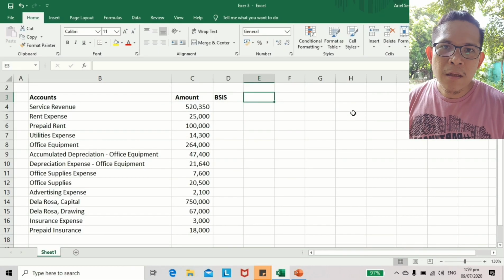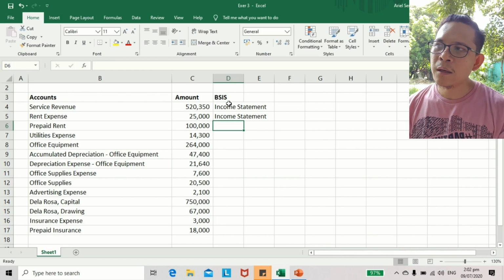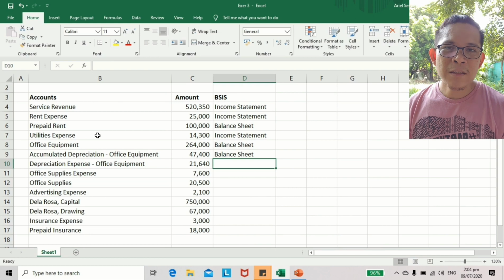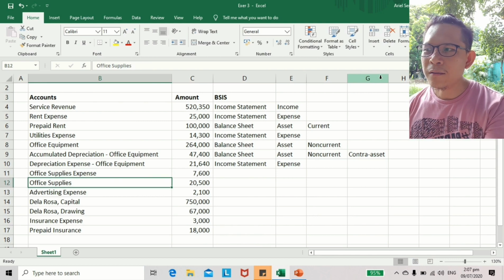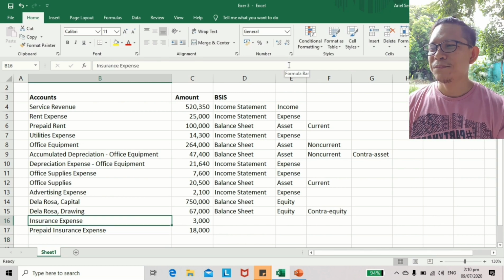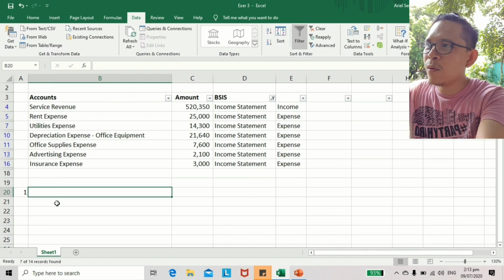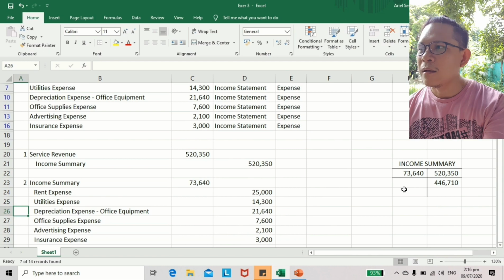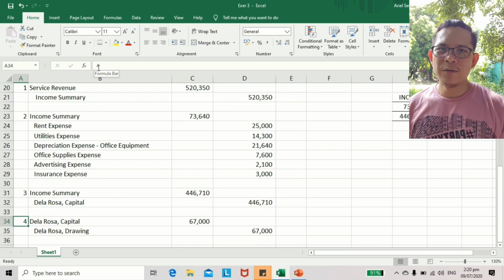Exercise on Classification of Accounts & Closing Entries | v2020 (Ep. 35.1)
Account Classification Exercise | Closing Entries Exercise